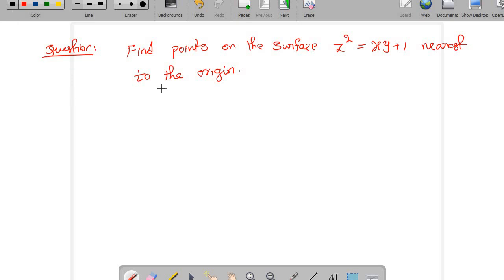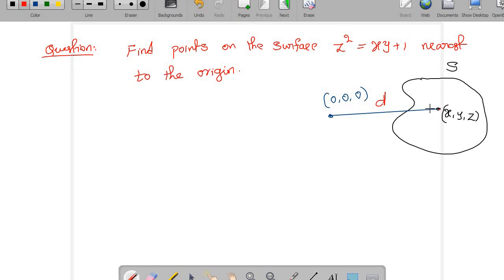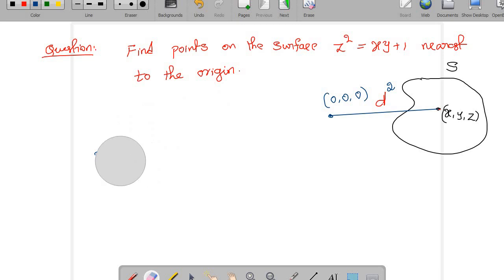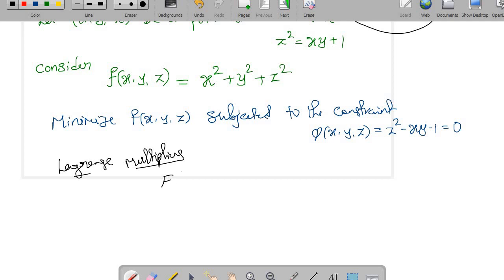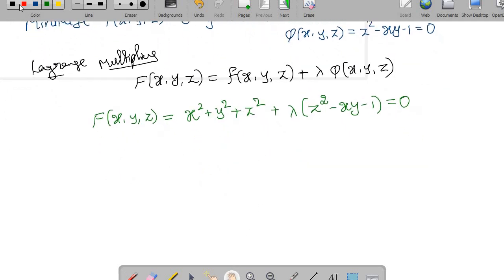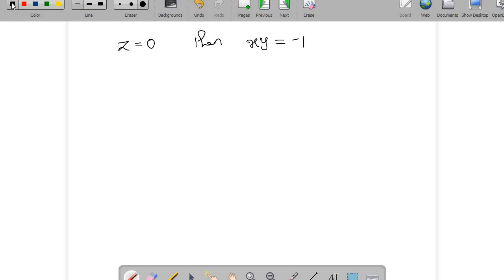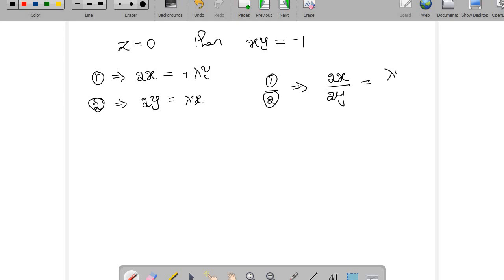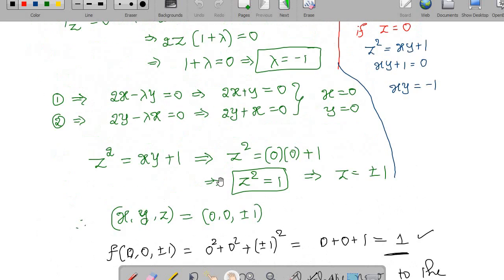Find points on the surface nearest to the origin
A question on Lagrange multipliers